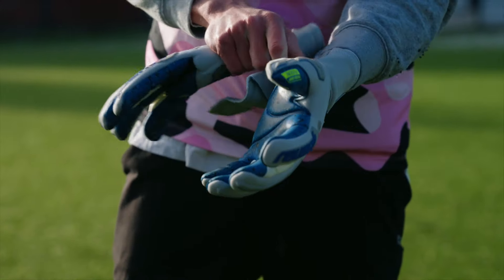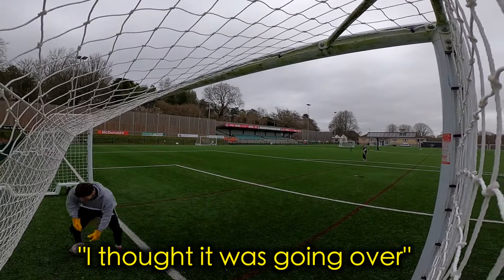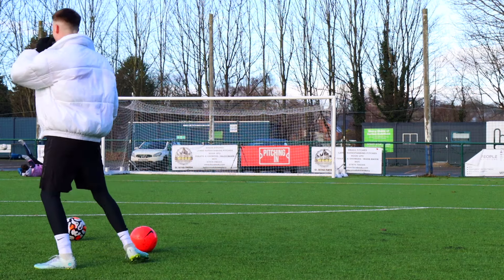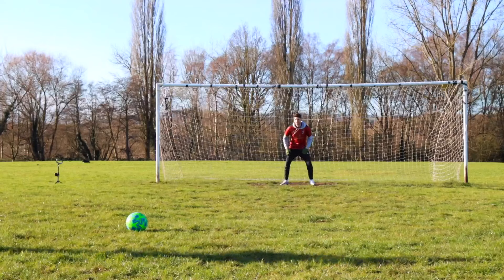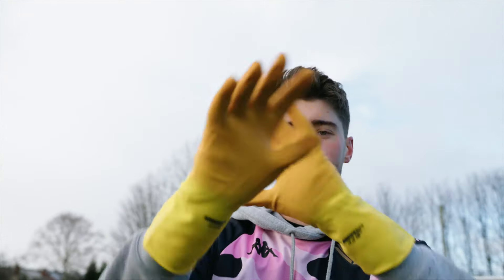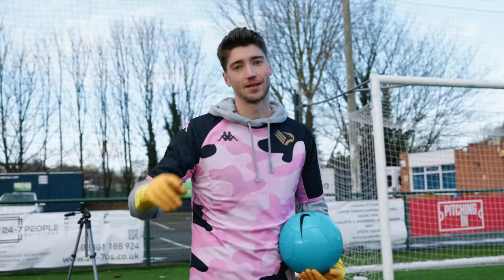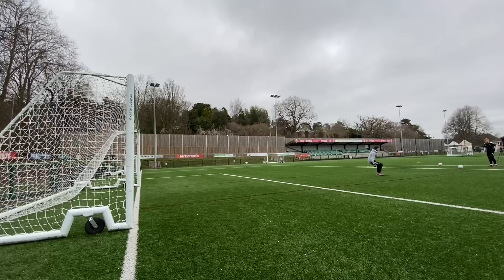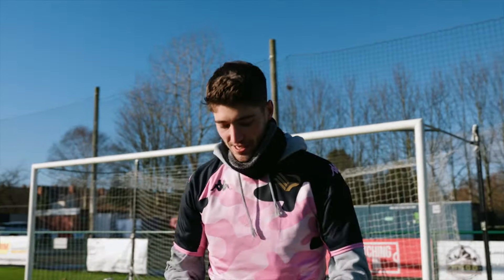Can a Goalkeeper Make an AMAZING Save in ANY Gloves?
Which save was the best??